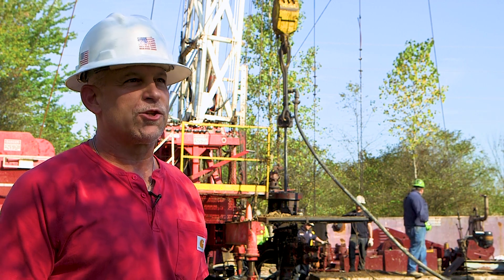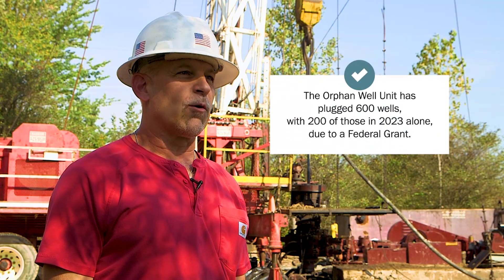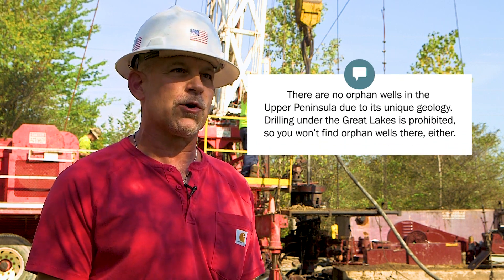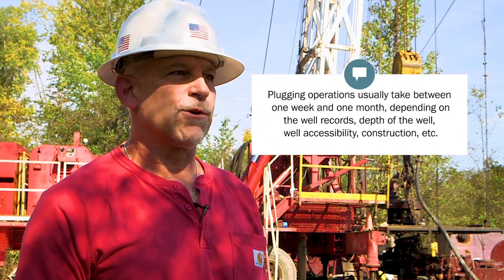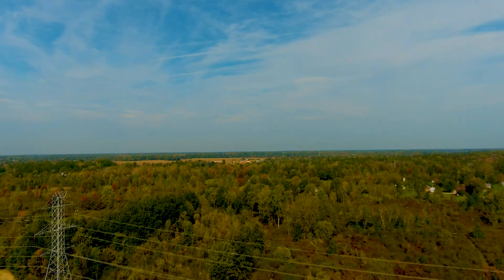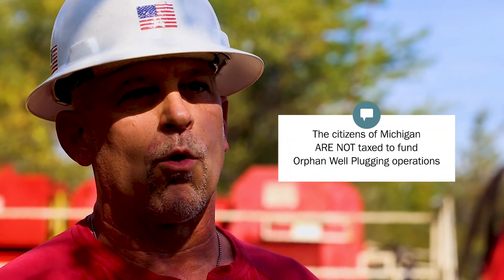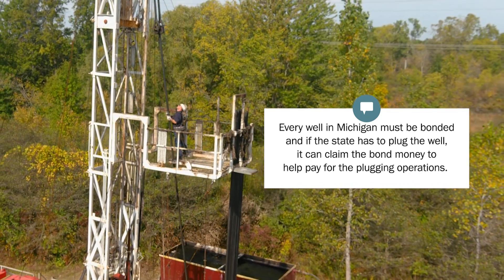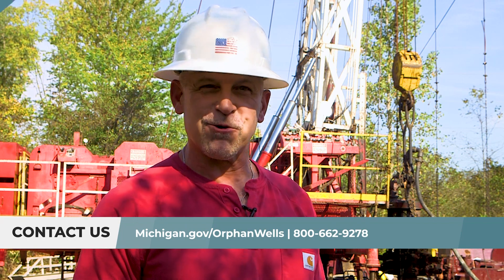MI Environment - Orphan Well Program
Discover the crucial role of Michigan's Orphan Well Program in our latest video, as we unravel the environmental challenges posed by abandoned oil and gas wells. Explore how this initiative is tackling environmental challenges with strategic financial support, ensuring a sustainable future for Michigan's landscapes.